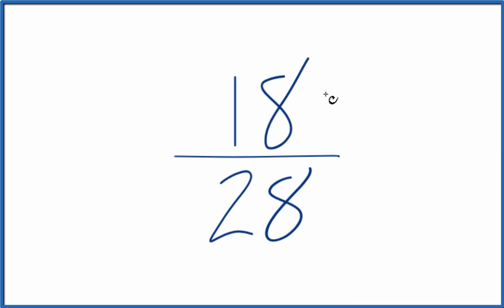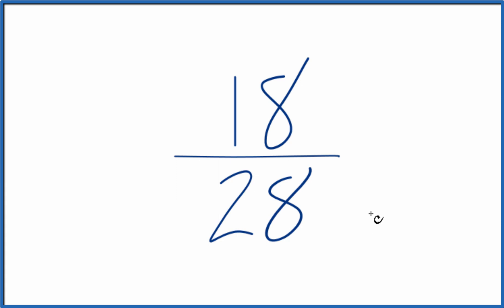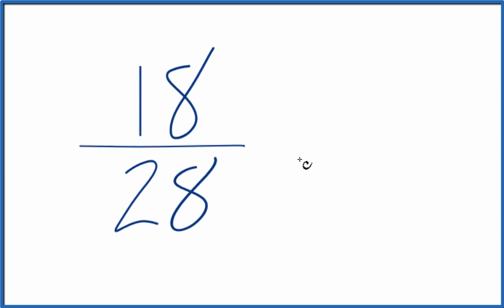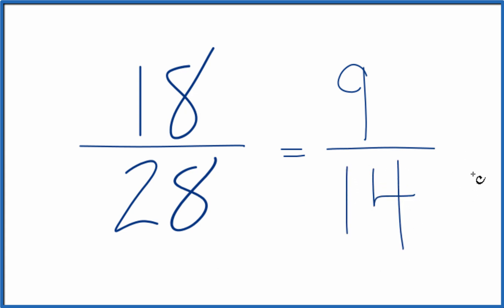How to Simplify the Fraction 18/28